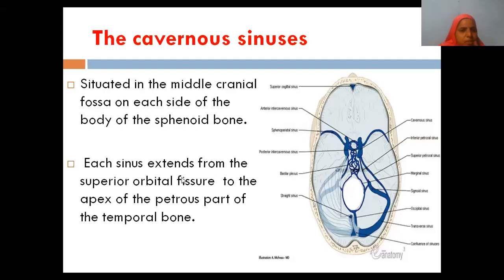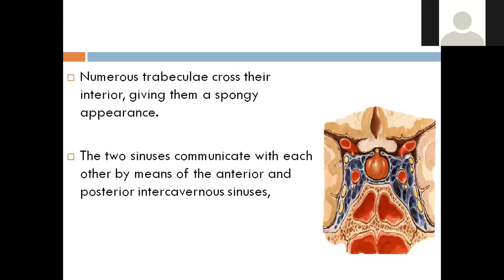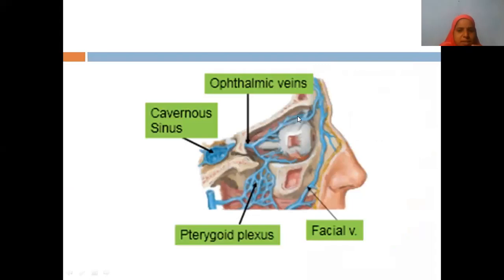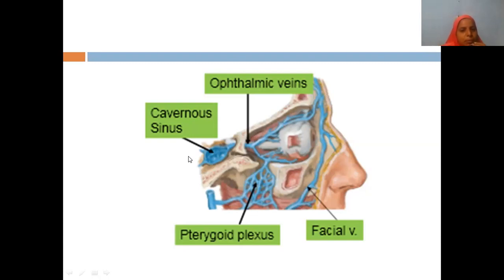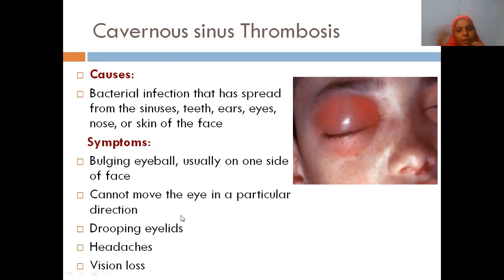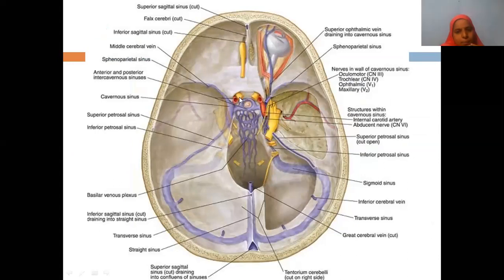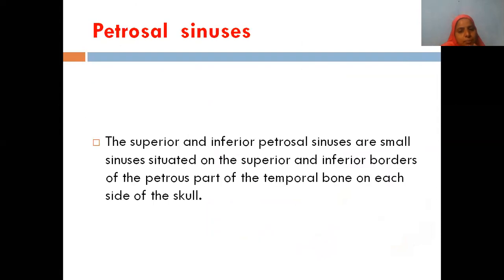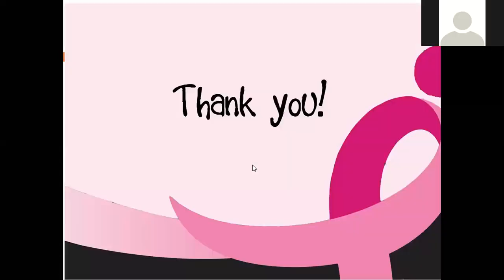Cavernous sinus Anatomy Dr Shabana lectures